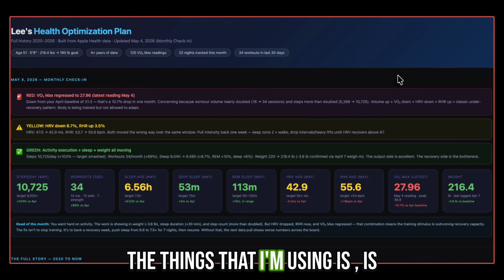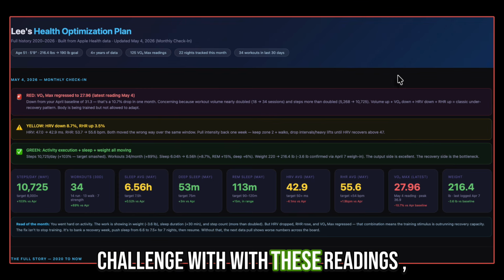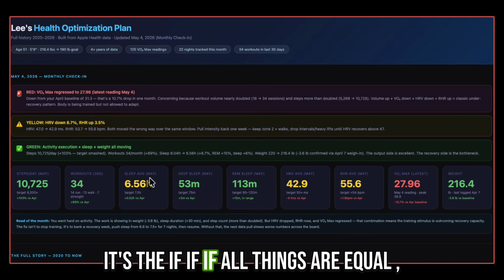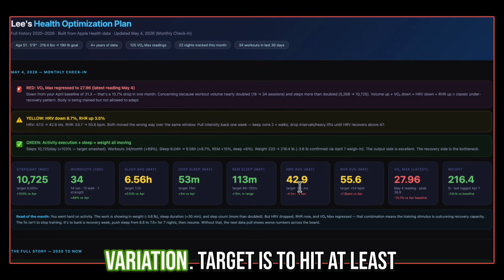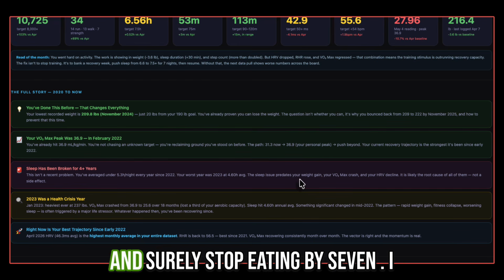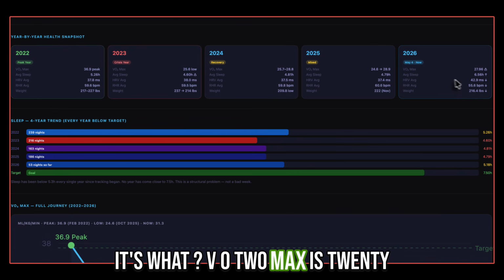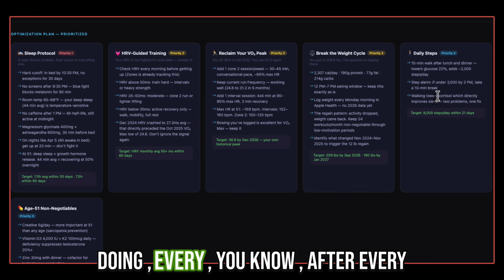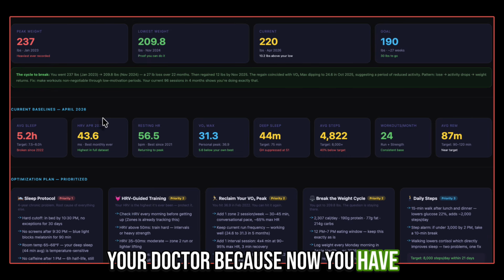This is what happens when Claude AI gets access to your Apple Watch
I've worn an Apple Watch for 4 years. VO2 max, HRV, sleep, weight, blood pressure — thousands of data points and basically zero usable advice. So I exported it all, fed it to Claude, and had it build me a custom Health Optimization Dashboard with a real action plan.
In this video I show you exactly what Claude built, what the dashboard tracks, where my numbers are bad, and the prioritized plan it generated to fix them — sleep, intermittent fasting, exercise snacks, creatine, weekly weigh-ins.
If you've got years of wearable data sitting in your phone doing nothing, this is how you turn it into a personalized health plan.
⏱ Chapters
00:00 — Why Apple Watch data is useless on its own
00:30 — The 5 variables that actually define your health
02:40 — My current numbers (the bad ones)
05:28 — 4 years of trends nobody ever showed me
08:00 — The action plan Claude built me
Apple Health export: Settings → Health → Export All Data